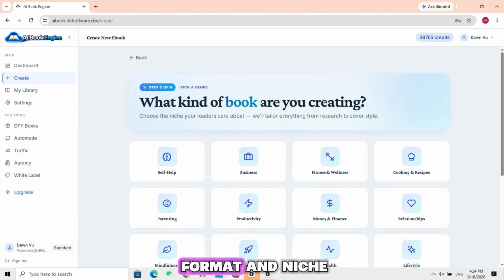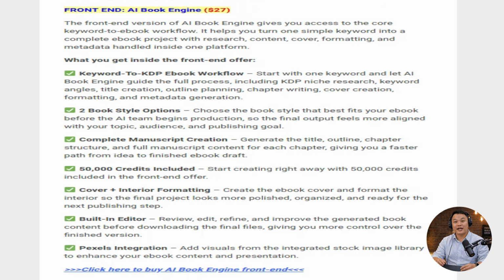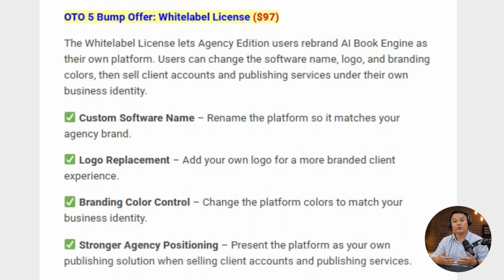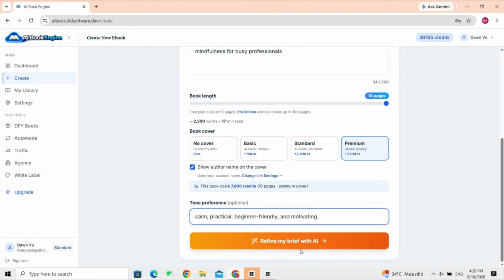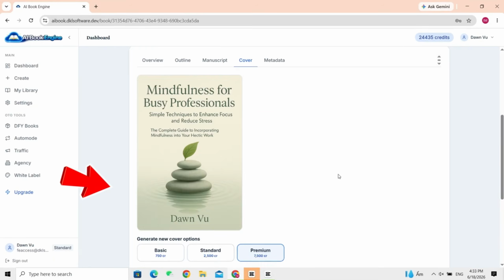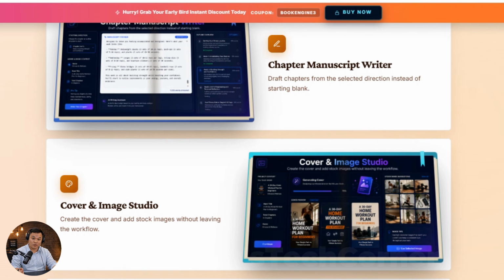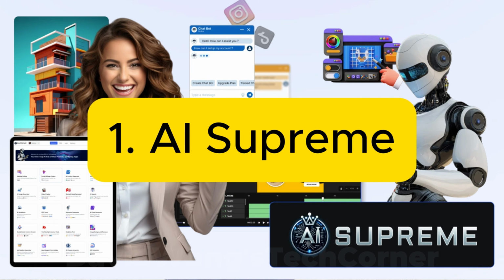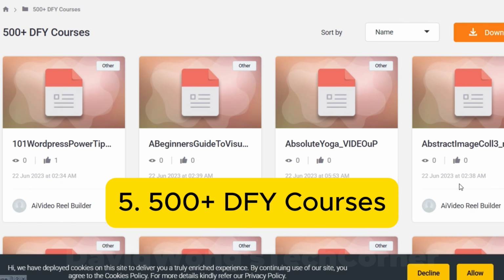AI Book Engine OTO: Which Upgrade To Get ⁉️ AI Book Engine OTO Review + Bonuses + Early Bird Offer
Welcome to my in-depth AI Book Engine review, OTO, and funnel breakdown. This video helps you understand what each AI Book Engine upgrade unlocks and which option may fit your ebook publishing goals best.

Inside this review, I walk you through the complete AI Book Engine funnel and explain every upgrade in a simple way, so you can clearly see which OTOs add the most value for ebook creation, audiobook production, book promotion, done-for-you assets, and agency services.

AI Book Engine is an AI-powered ebook creation platform that helps users turn one keyword into a complete ebook project. It covers KDP niche research, keyword angles, title creation, outline building, chapter writing, cover creation, interior formatting, metadata generation, editing, and final file download.

This AI Book Engine OTO review is helpful for KDP publishers, affiliate marketers, digital product creators, freelancers, coaches, content creators, and agencies who want to create ebook assets faster or offer publishing services to clients.

What we cover in this AI Book Engine OTO review
✳️ Front End: AI Book Engine
The core software helps you create keyword-based ebooks with AI research, writing, cover creation, formatting, metadata, built-in editing, Pexels integration, and 50,000 credits included.

✳️ OTO 1: Audiobook Edition
This upgrade lets you convert ebooks into audiobooks or create audiobook projects directly from keywords. It also supports audiobook content writing, cover creation, metadata generation, and ElevenLabs integration.

✳️ OTO 2: Pro Edition
This upgrade adds more credits, more book styles, longer ebook creation, and Automode. It is useful for users who want to create more book assets with fewer manual steps.

✳️ OTO 3: Traffic Edition
This upgrade helps promote books with AI-generated Instagram carousels, Pinterest infographics, and social media posts. It turns books, topics, chapters, and niche ideas into traffic content.

✳️ OTO 4: Done-For-You Edition
This upgrade adds ready-made book assets to your account. You can edit, customize, regenerate, and prepare these books for publishing, bonuses, lead magnets, or client projects.

✳️ OTO 5: Agency License
This upgrade lets you create and sell client accounts, offer ebook publishing services, and keep 100% of your agency revenue. It is best for users who want to turn AI Book Engine into a service-based business.

Why watch this AI Book Engine OTO review?
This video helps you decide which AI Book Engine upgrades are worth considering, what each upgrade adds, and how the full funnel can support different goals such as KDP publishing, audiobook creation, content promotion, client work, and agency services.
Searching for AI Book Engine OTO review, AI Book Engine upsells, AI Book Engine pricing, AI Book Engine bonus, or AI Book Engine full funnel breakdown? This video gives you a clear overview before you buy, along with my exclusive bonuses when you get AI Book Engine through my link.

Key moments:
0:00 - Intro
6:58 - AI Book Engine OTO Upgrade Details
13:11 - AI Book Engine Full Walkthrough
25:33 - Final Thoughts & Special Bonus

AI Book Engine review video series:
youtu.be/3cLBnHOihAY
youtu.be/k9pY9kb-wHk
youtu.be/Dk_z216yAQE